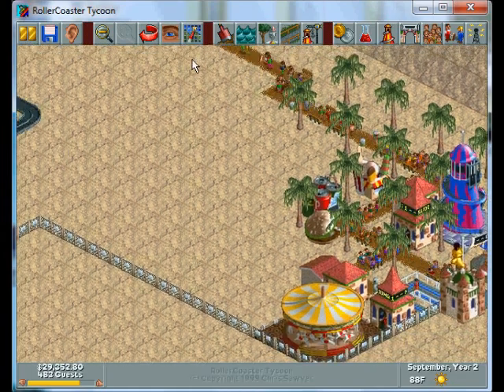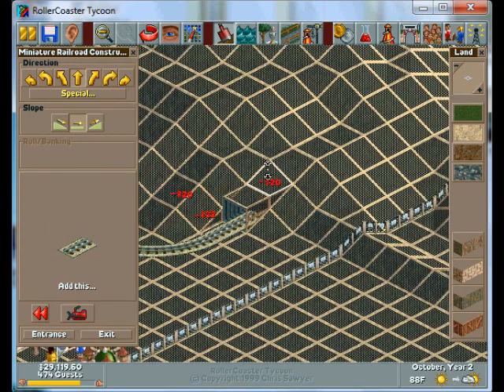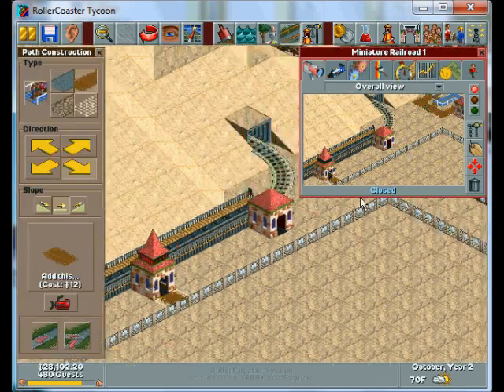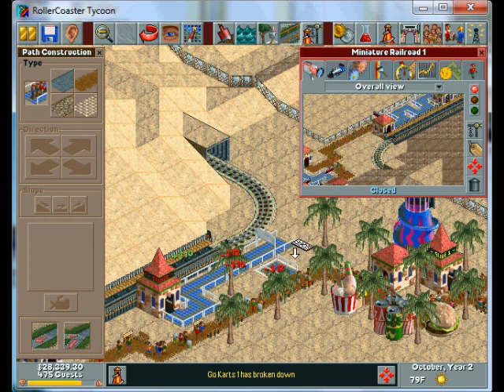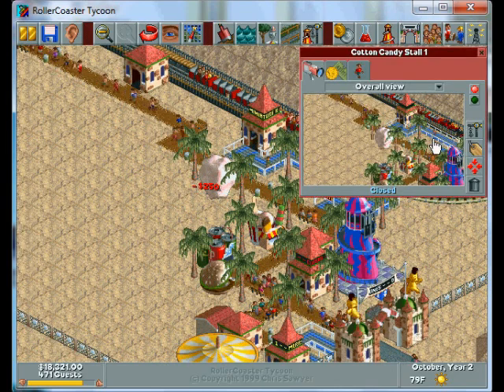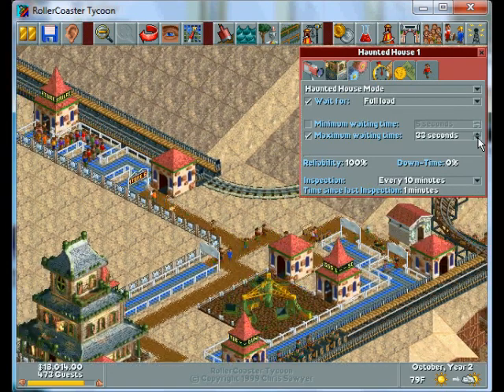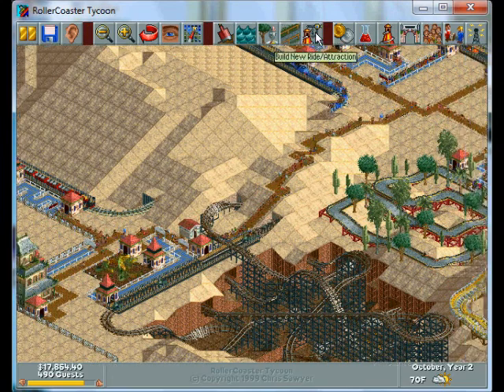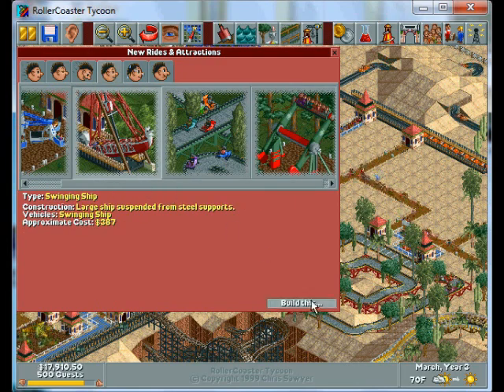RCT1 Tutorials [9] - DD 4/5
Part 4 of the 5 part series of Dynamite Dunes, Roller Coaster Tycoon Tutorial Videos. Recorded with Hypercam2, converted to file using Windows Movie Maker 2011.

Dynamite Dunes: Built in the middle of the desert, this theme park contains just one roller coaster but has space for expansion. Objective - To have 650 guests in your park at the end of October, Year 3, with a park rating of at least 600.